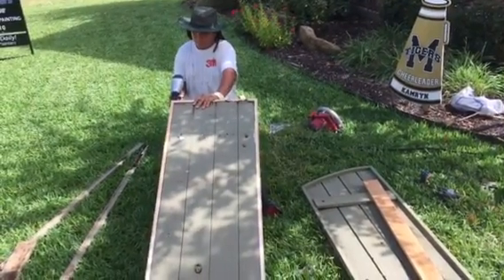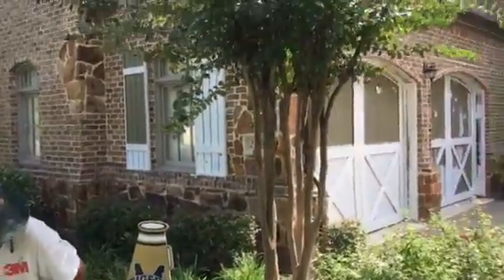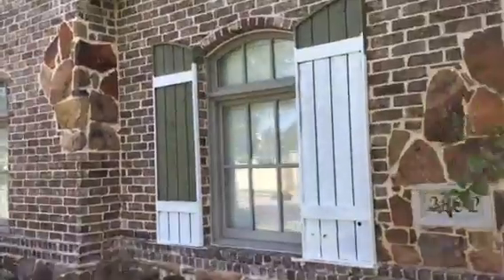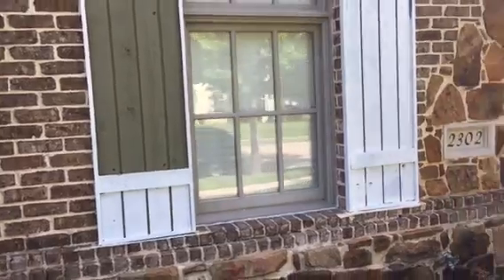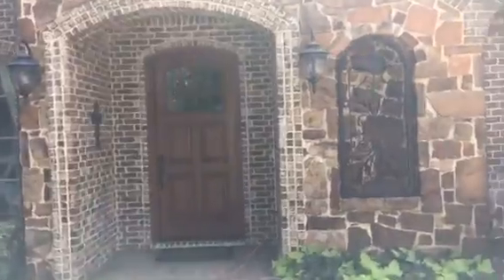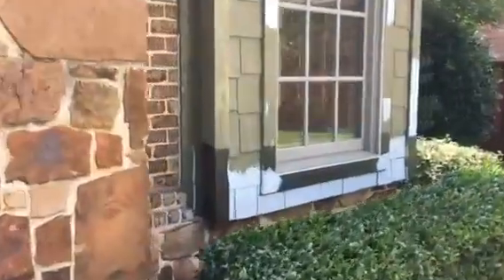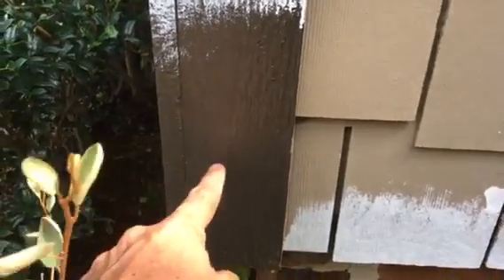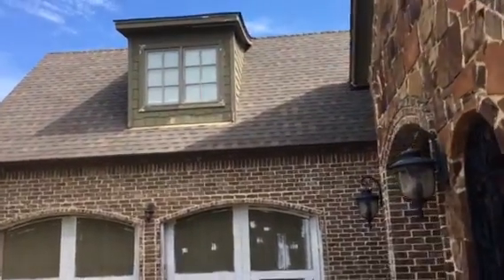Custom Wood Shutter Re-Build Kings Mill Neighborhood Mansfield Texas